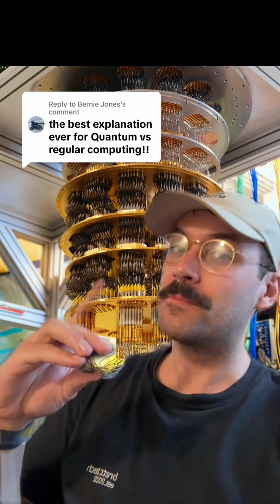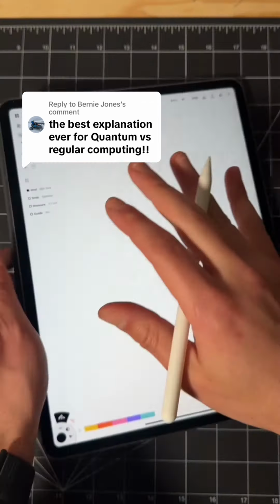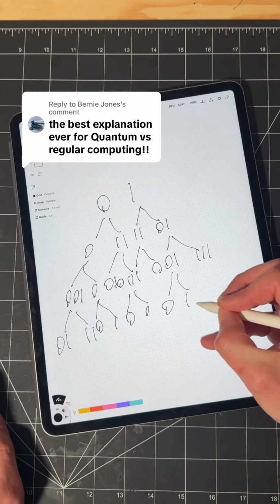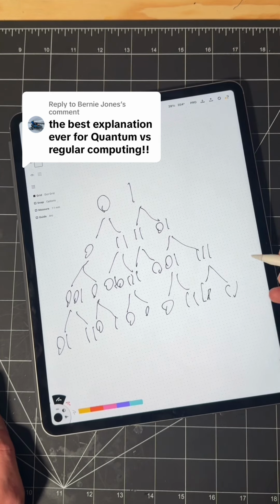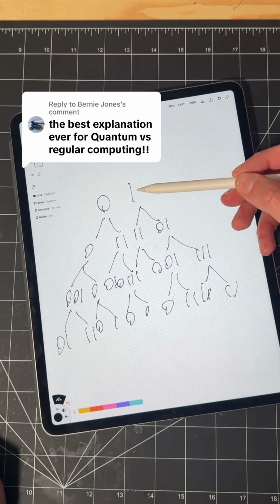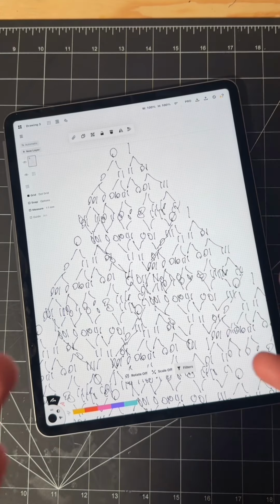Jones posting this snipit from another video as a lot of folks seemed to find it helpful